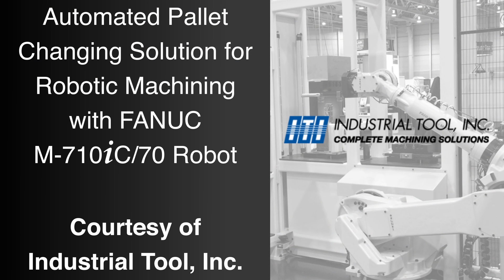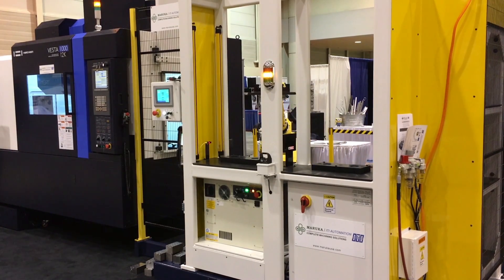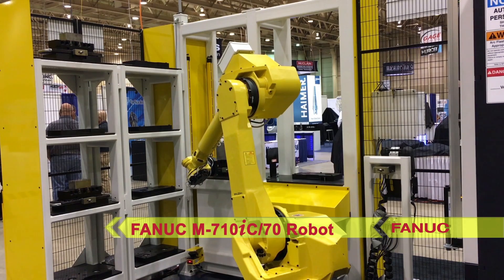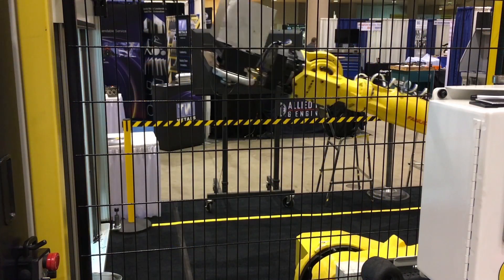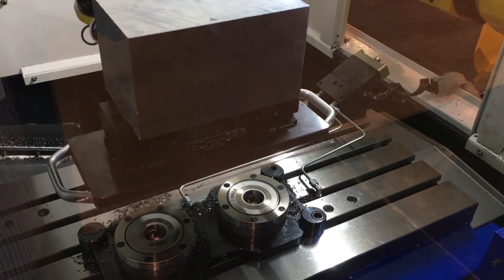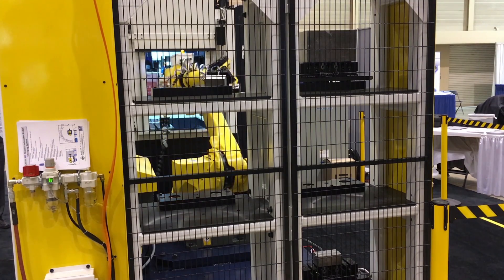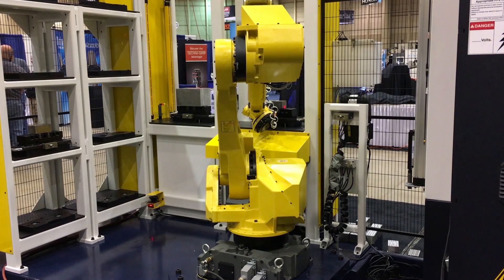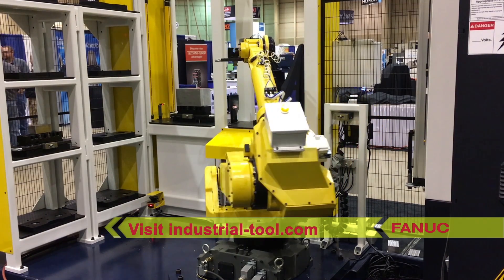Automated Pallet Changing Solution Adds Flexibility to Robotic Machining – Industrial Tool, Inc.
FANUC America Authorized System Integrator Industrial Tool developed this flexible automated pallet changing solution, offering increased flexibility and efficiency for robotic machining processes.

The system seen here utilizes the highly-reliable FANUC M-710iC/70 robot with 70-kilogram payload and 2,050-millimeter reach. The robot’s end of arm tooling is automatically coupled to transfer the pallets. A technician will manually deliver pallet assemblies to the light curtain protected load station from outside the automated cell. The FANUC robot grips the pallet assemblies and transfers them to either the storage rack or to the machine tool. Here we see the FANUC robot loading the workzone of the machine tool. After billets are machined, the FANUC robot returns to the machine workzone, removes the machined billet, and transfers it to either the storage rack or to the load station. From the load station, a technician can remove the machined billet.

This highly flexible pallet changing solution from Industrial Tool is easy to install on almost any machine – it requires no set up time due to its pallet configuration. It simplifies small lot size change-over, and allows for unattended operation leading to increased efficiency and profitability. For this and more from FANUC America Authorized System Integrator Industrial Tool, Inc., please